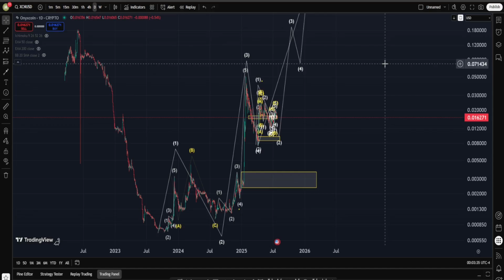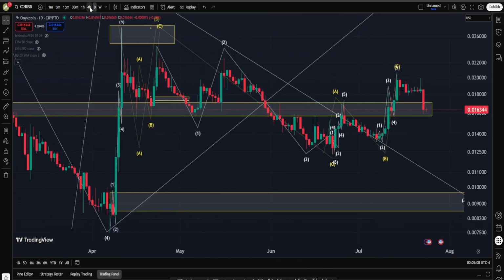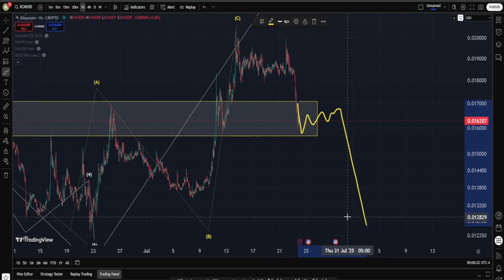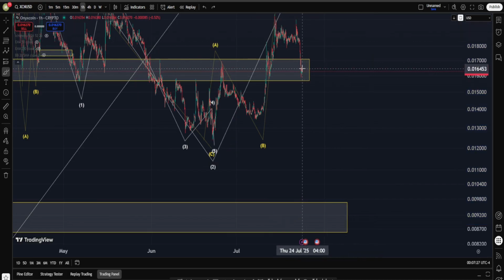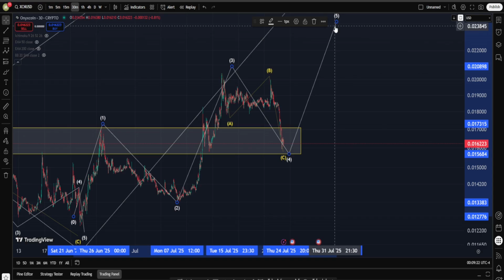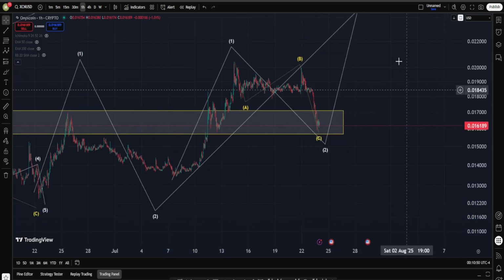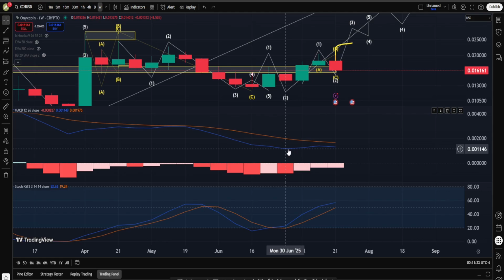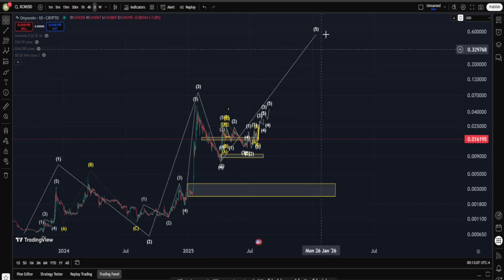Big Move Coming for XCN? What the Charts Are Telling Us RIGHT NOW - XCN Price Prediction - XCN News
XCN Ready to Explode? 🚀 Elliott Wave Signals a Bullish Breakout! - XCN News - With Technical Analysis Tutorial - XCN ONYX Technical Analysis-XCN Price Prediction 2025 - Technical analysis tutorial:

📈 In this important video, we dive deep into the short-term structure of XCN using both Elliott Wave theory and classic technical analysis. XCN is now standing at a major turning point, and we’ll show you exactly what signs to watch for in each scenario — whether bullish or bearish.

🔍 We'll break down the key patterns, price levels, and indicators that could confirm the next big move — so you can stay ahead of the market and make more informed decisions.

👀 If you’re trading or investing in XCN, this video is a must-watch!

Thanks